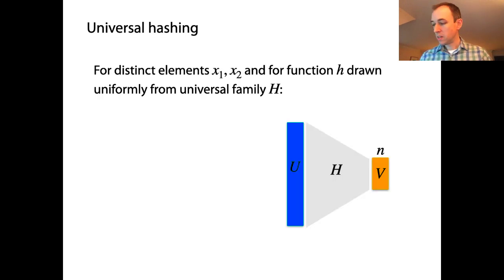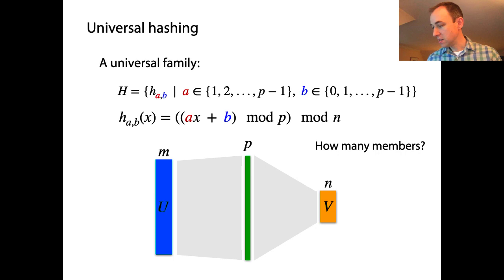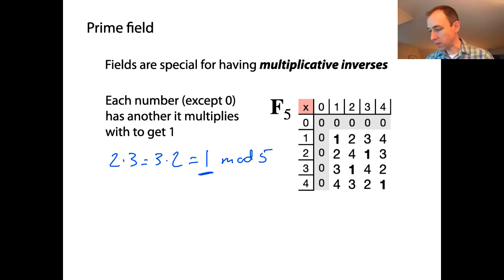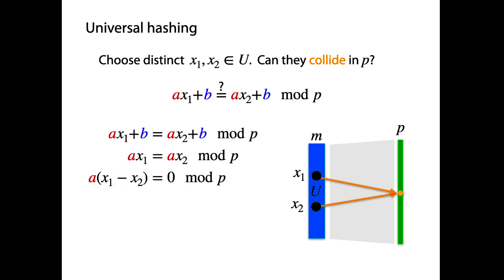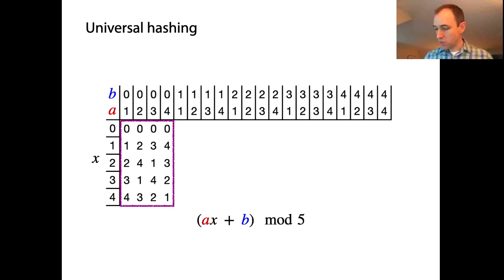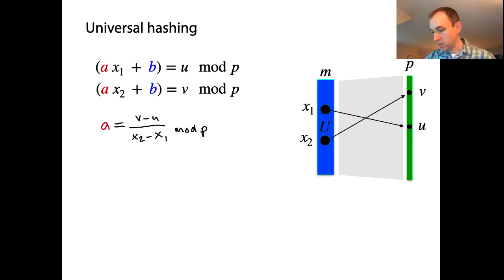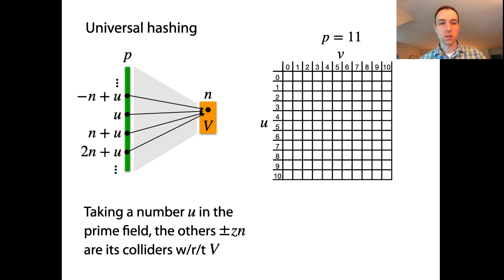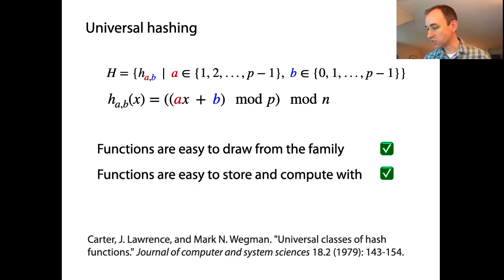Universal hashing with a prime field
We discuss hash functions of the form ((ax + b) mod p) mod n, and prove they form a universal family.

Langmead, Ben (2024). Sketching & randomized data structures: learning materials. figshare. Collection.